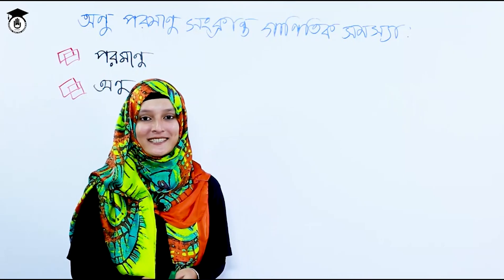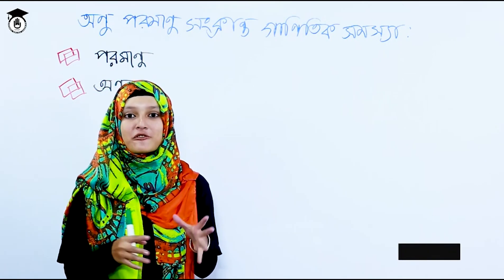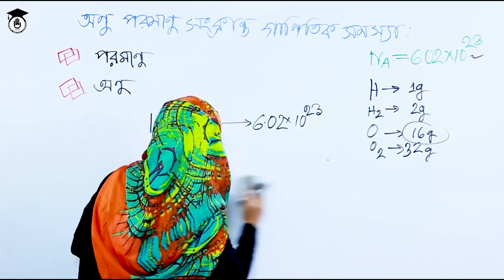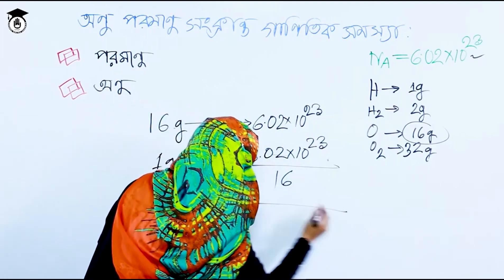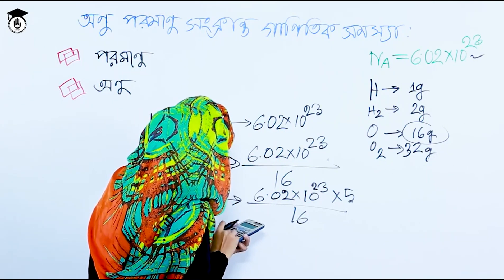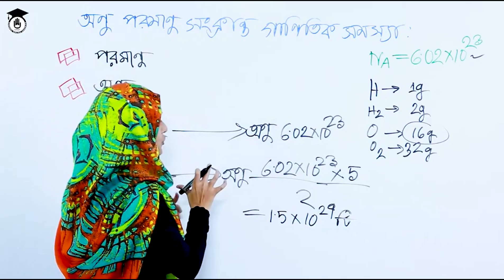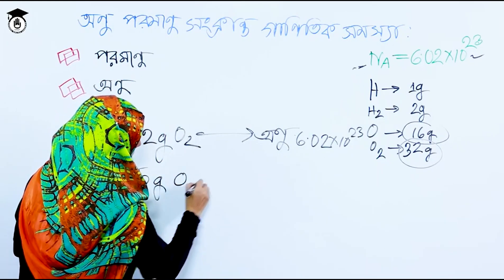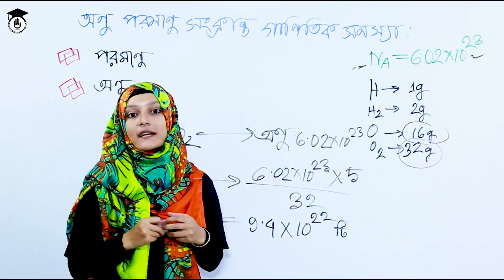HSC Polytechnic Chemistry, Chapter 1- গাণিতিক সমস্যা : অণু-পরমাণু সংক্রান্ত [1/2] রসায়ন গুরুকুল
গাণিতিক সমস্যা : অণু-পরমাণু সংক্রান্ত সমস্যা [Atom and Molecule related mathematical problem]  আজকের আলোচ্য বিষয়। গাণিতিক সমস্যা : অণু-পরমাণু সংক্রান্ত সমস্যা [Atom and Molecule related mathematical problem] ক্লাসটি পলিটেকনিক [Polytechnic] এর রসায়ন [Chemistry] বিষয়ের ১ম অধ্যায়ের [Chapter 1] ক্লাস। গাণিতিক সমস্যা : অণু-পরমাণু সংক্রান্ত সমস্যা [Atom and Molecule related mathematical problem] ক্লাসটি খুবই গুরুত্বপুর্ণ। পলিটেকনিক (Polytechnic) এর রসায়ন (Chemistry) বিষয়টির কোড নম্বর ৬৫৯১৩। এছাড়া এই ক্লাস থেকে ১১-১২ শ্রেণীর রসায়ন (Class 11 - 12 Chemistry) বা এইচএসসি রসায়ন (HSC Chemistry) লেভেল এর কেমিস্ট্রি সহ বাংলাদেশের শিক্ষা ব্যবস্থায় সকল উচ্চ মাধ্যমিক এর রসায়ন বিষয়ক শিক্ষার্থীরা উপকৃত হবে। গাণিতিক সমস্যা : অণু-পরমাণু সংক্রান্ত সমস্যা [Atom and Molecule related mathematical problem] ক্লাসের ২ টি পর্ব করা হয়েছে। ক্লাসটির আজ ১ম পর্ব।

গাণিতিক সমস্যা : অণু-পরমাণু সংক্রান্ত সমস্যা [Atom and Molecule related mathematical problem] ক্লাসটি নিয়েছেন সানজিদা আফরীন।

গাণিতিক সমস্যা : অণু-পরমাণু সংক্রান্ত সমস্যা [Atom and Molecule related mathematical problem] বিষয়ক ক্লাস দুটোর লিংক: